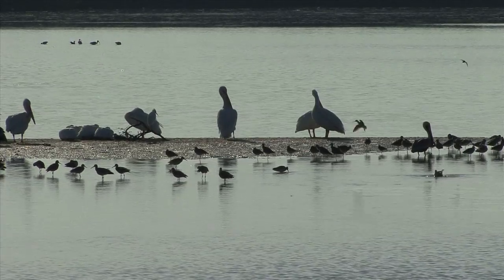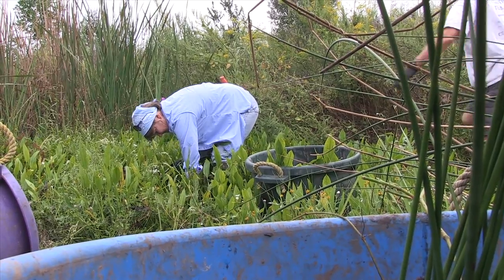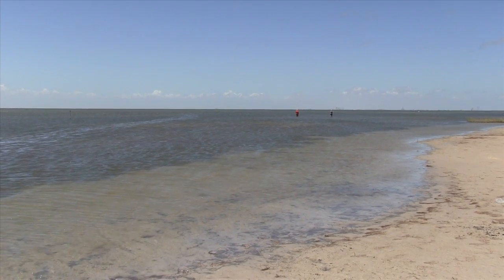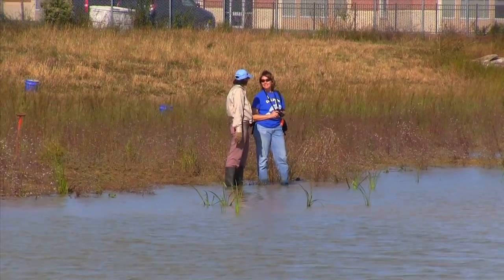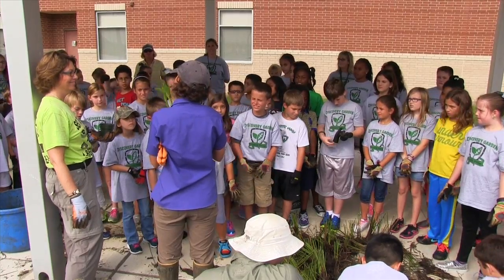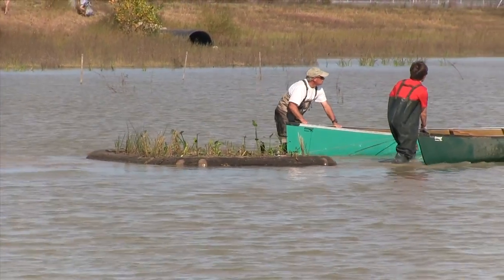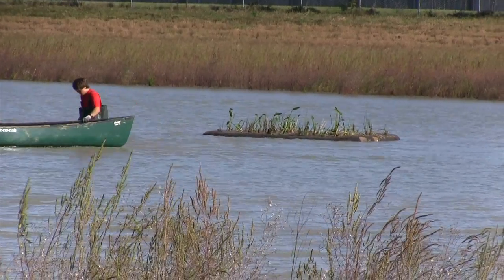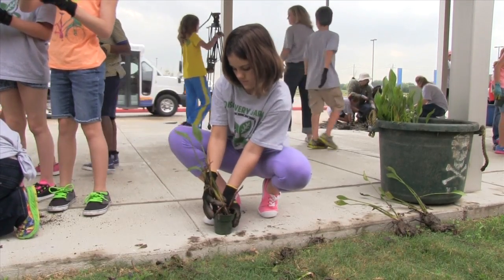Floating Wetlands - Making Waves in Outdoor Education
Through a grant from the Texas Commission on Environmental Quality, the Texas Coastal Watershed Program — a partnership between the Texas A&M AgriLife Extension Service and Texas Sea Grant — has helped to create a floating wetland in the detention pond at the Education Village in League City. The first floating wetland at a Texas school, it is expected to demonstrate a new way to improve water quality in Dickinson Bayou, which has low levels of oxygen and high levels of bacteria.